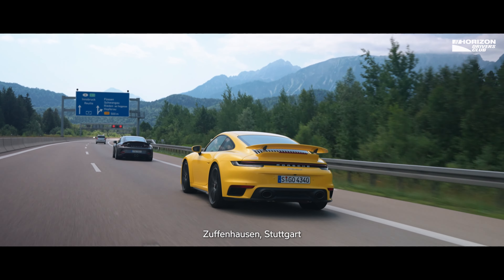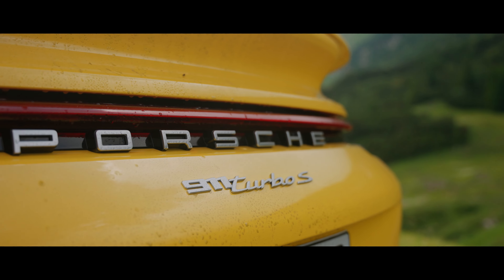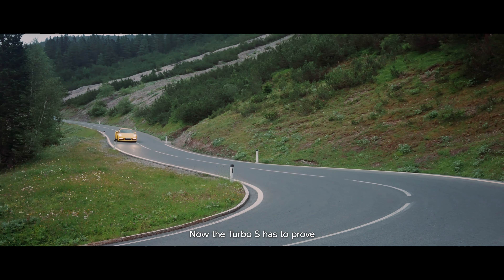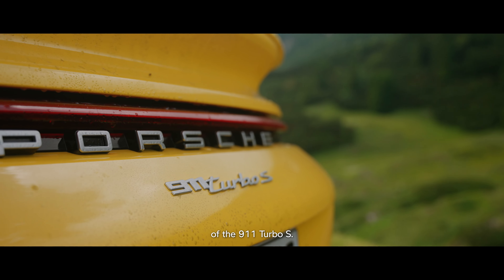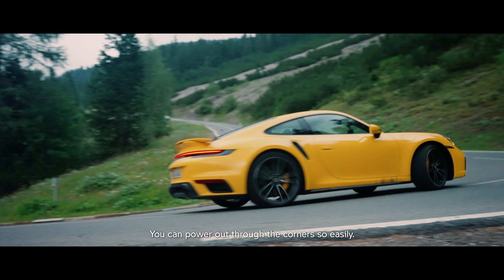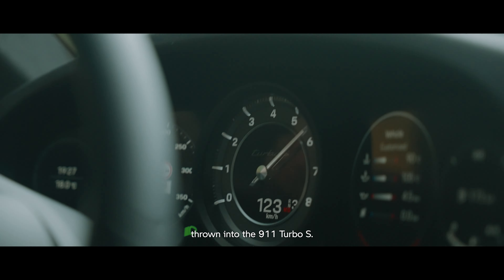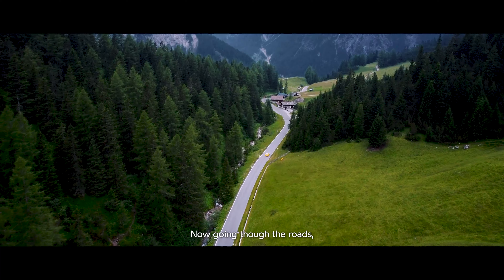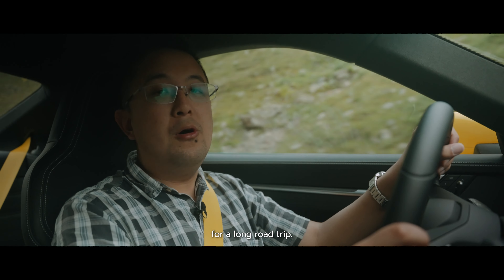Porsche 911 Turbo S Is The Best Car For A Road Trip Through Germany And Austria!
We drove through some amazing mountain roads in some of the best Porsches available today - the 911 Turbo S and GT3. Here are our thoughts from an epic 3 days spent with the Turbo S. Porsche #911